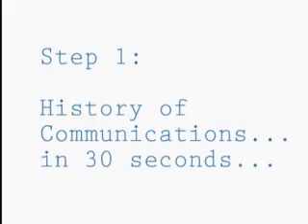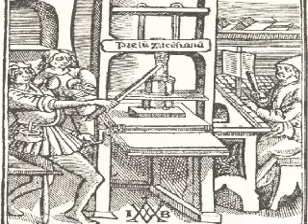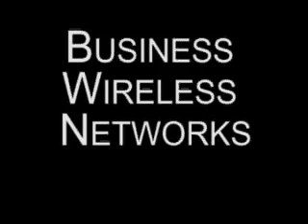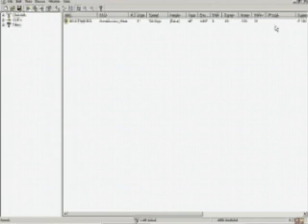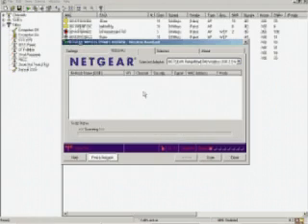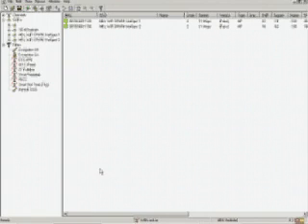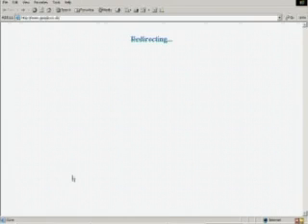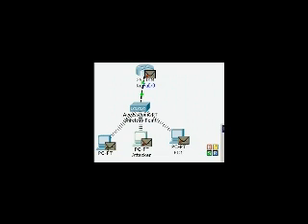student project engineering university greenwich medway